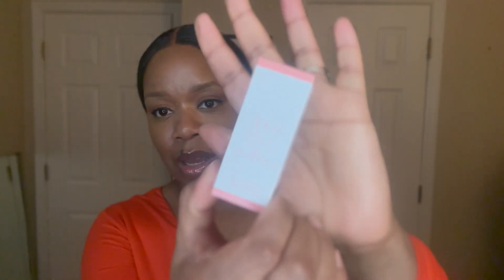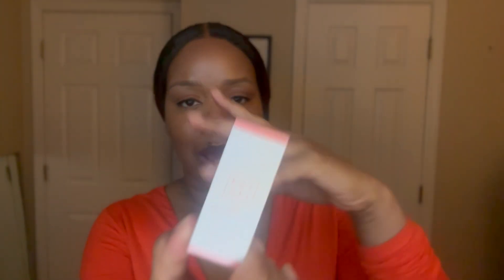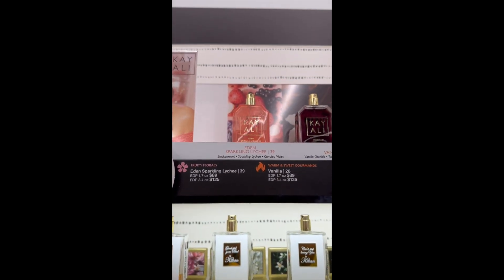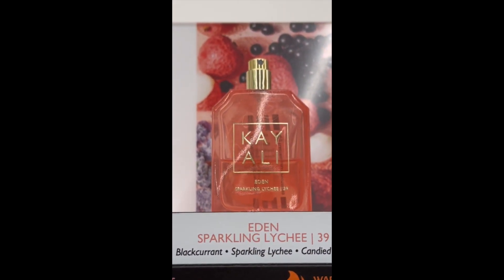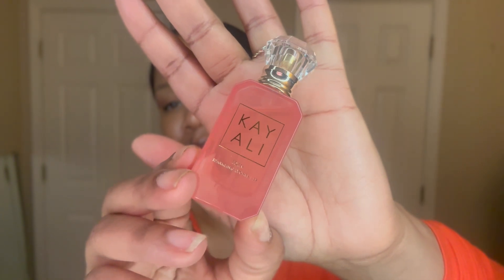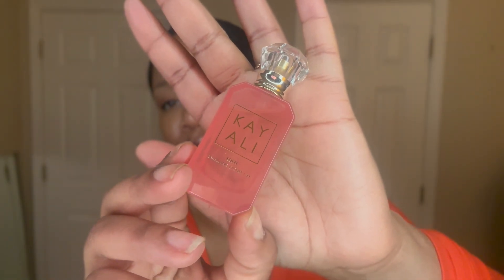Kayali Eden Sparkling Lychee First Impression Fragrance Review!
The one con I have about this fragrance so far is that it doesn't seem to last very long on my skin on it's own. I have to spray a bit more generously if I want it to last a few hours on my skin. It has more staying power on my clothing or layered with Eden Juicy Apple. This is just my experience so far. I know fragrance projection on skin varies from person to person based on their body chemistry. I still love the scent and would recommend to anyone who loves fruity florals or is a fan of Kayali's Eden Juicy Apple.

@zenaesthete (Wigs, beauty, skincare and more!)